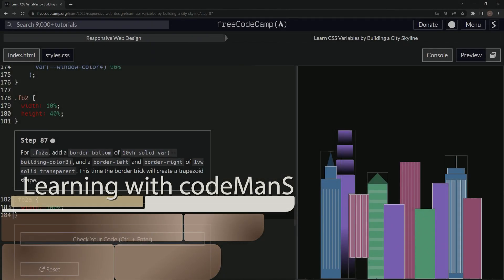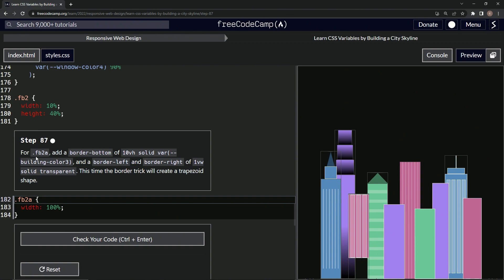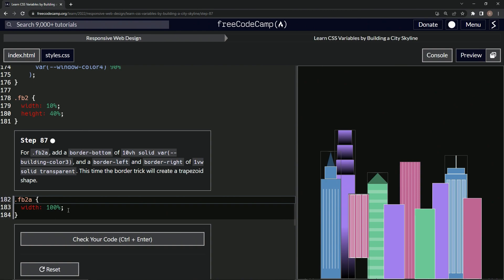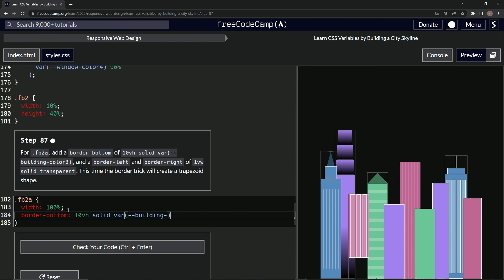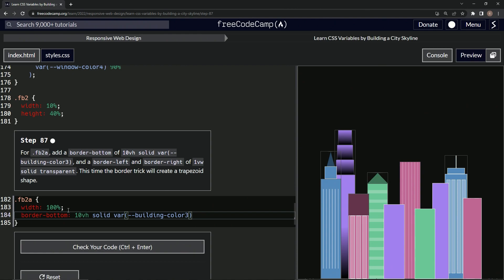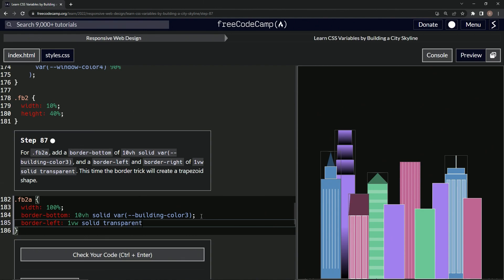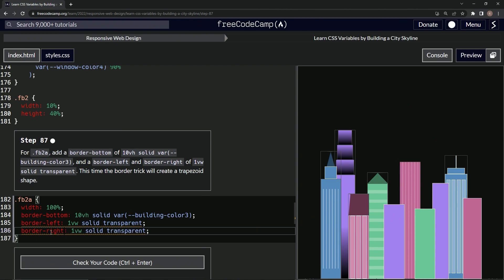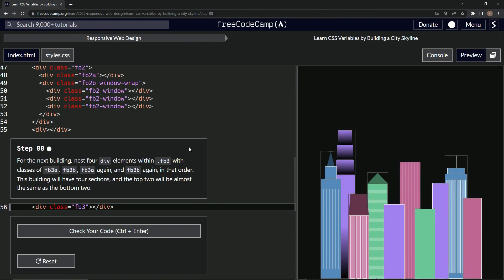Learn CSS | FreeCodeCamp Learn CSS Variables by Building a City Skyline - Step 87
🔥🔥Welcome back to step 87 of CityscapeCoding, where we're building a stunning cityscape one line of code at a time! In today's episode, we're bringing a unique twist to our cityscape – a trapezoid shape for our .fb2a building! 🌆🚀

Our topic for today is centered around the 'border trick' again but this time, it's being used to create a fabulous trapezoid shape for our .fb2a building. By adding a border-bottom of 10vh solid with the variable --building-color3, and border-left and border-right of 1vw solid transparent, we're able to achieve this shape, bringing a unique touch to our cityscape. 🏢🔻

Remember, every building in our cityscape holds a story - it's a testament to your persistence, creativity, and learning. Today's building is no different, it's another piece of the beautiful cityscape puzzle that you're crafting with each line of code! 💻🎨🌟

Whether you've been coding for years or just started your journey, we're glad you're here. The CityscapeCoding community is all about learning, sharing, and growing together. So let's continue to code, collaborate and create! 💫💻

Keep an eye out for our next episode where we'll continue to bring life to our cityscape with more fun and creative CSS stylings. Until then, keep coding and keep having fun! Happy coding everyone! 🎉💻🌇